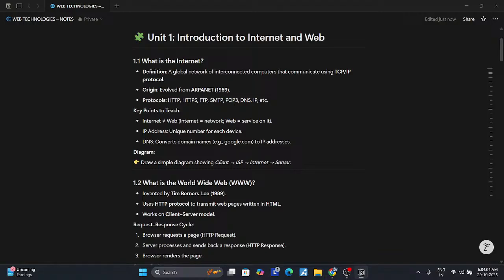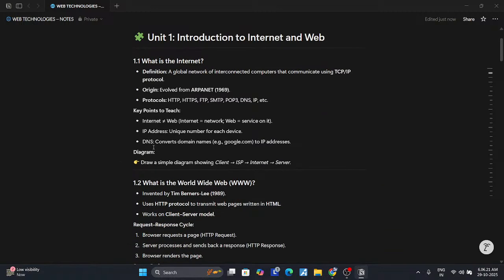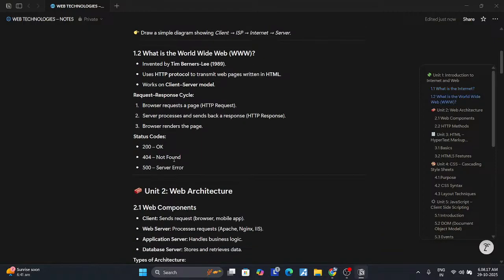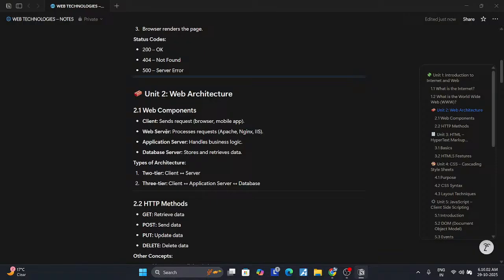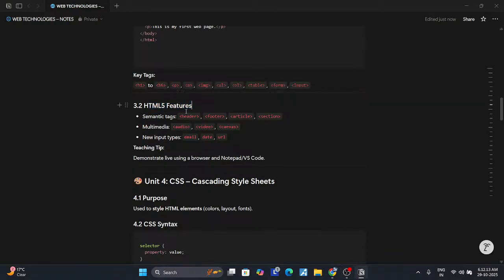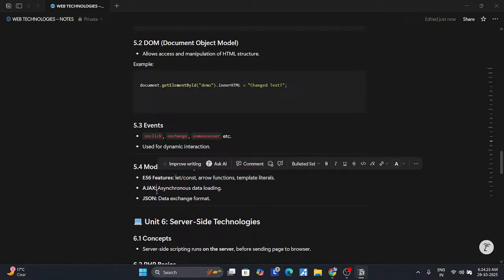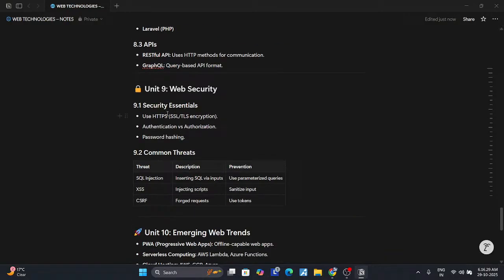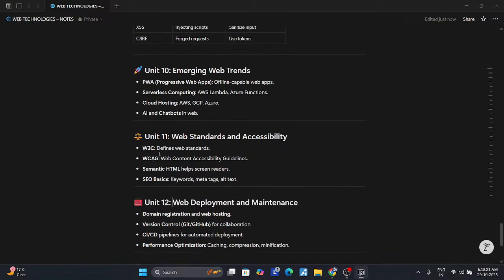Ethical Hacking Full Course for Beginners | Learn Hacking from Scratch | Cyber Security | PART - 4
Ethical Hacking Full Course for Beginners | Learn Hacking from Scratch | Cyber Security Training 2025 PART-4

In this Ethical Hacking Full Course for Beginners, you’ll learn step-by-step how to become an ethical hacker — even if you have zero experience.
This course covers everything from basic networking, Kali Linux, penetration testing, Wi-Fi hacking, website security, and real-world hacking tools.

🔐 What You’ll Learn:

- Introduction to Cyber Security & Ethical Hacking
- Kali Linux Setup & Commands
- Footprinting & Reconnaissance
- Scanning Networks & Vulnerabilities
- Exploitation Techniques
- Wi-Fi Hacking & Web Application Security
- Bug Bounty Basics & Career Tips

🧑‍🏫 Ideal for:
- Beginners with no prior experience
- Students interested in cybersecurity
- Anyone who wants to become a professional ethical hacker